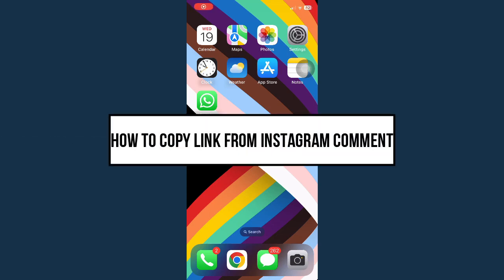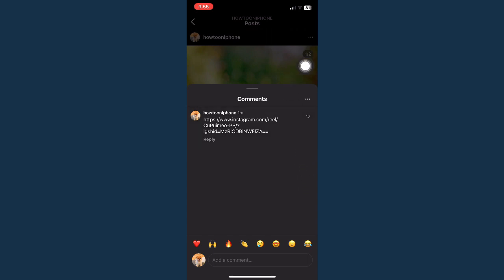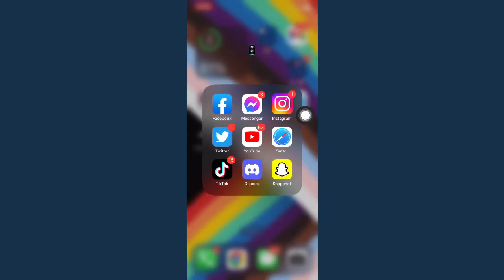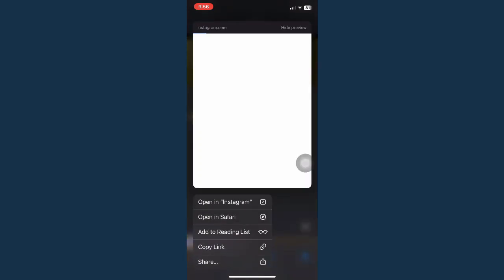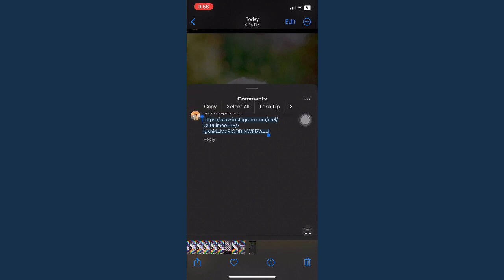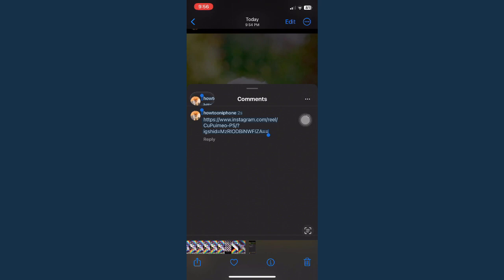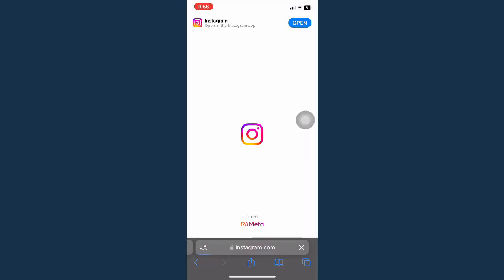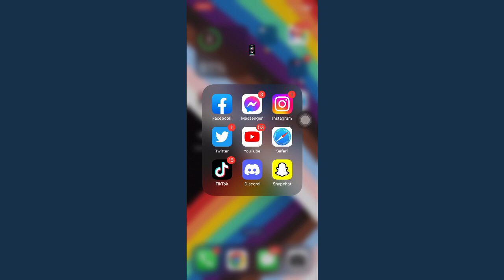How To Copy Link From Instagram Comment (2023)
Learn‎‎‏‏‎ ‎How To Copy Link From Instagram Comment

In this video I will show you‏‏‎ ‎how to copy link from instagram comment